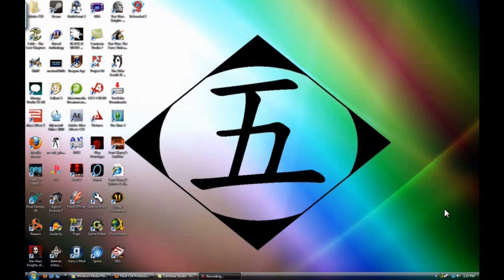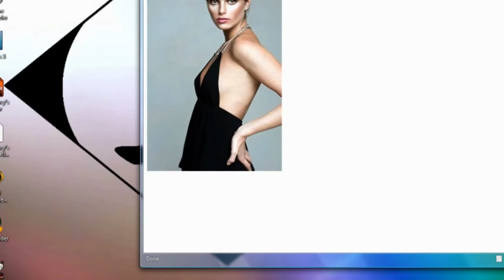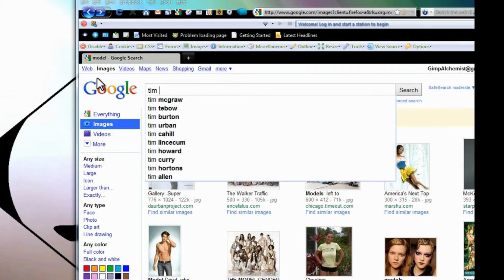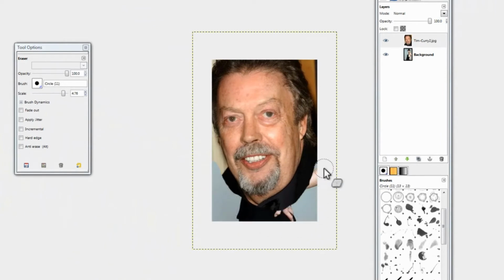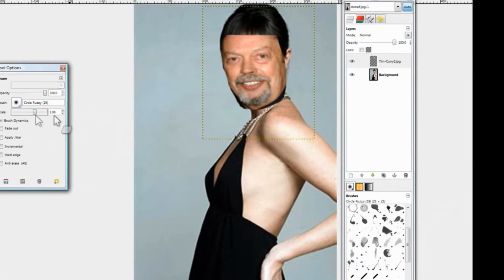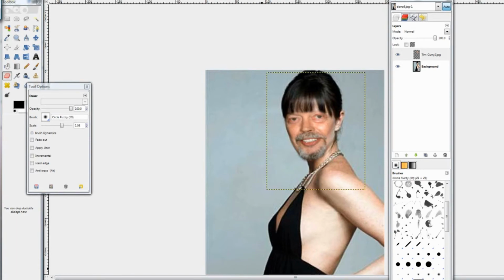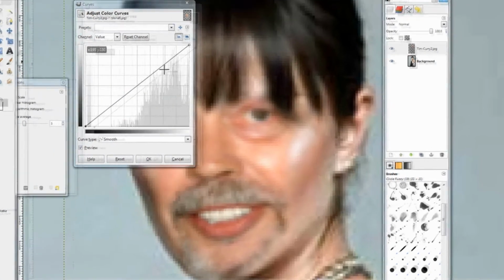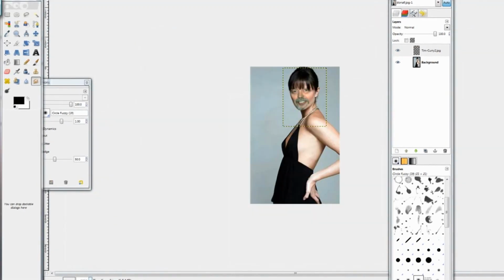Graphic Design Episode 3 Thats Photoshoped Part 1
This is actually going to be a 2 part video due to its length.